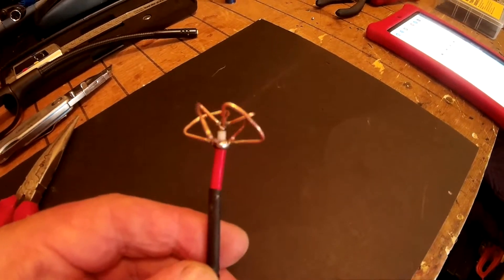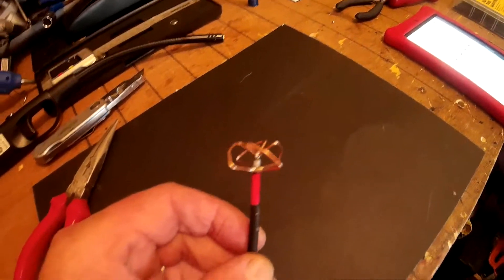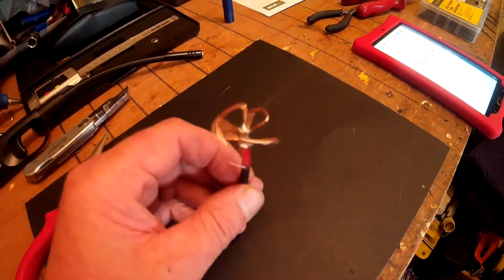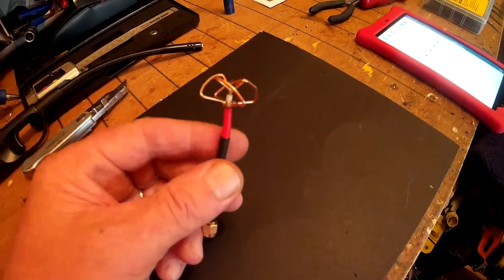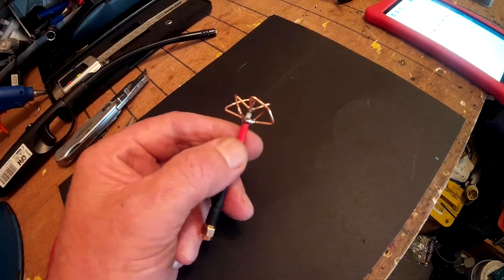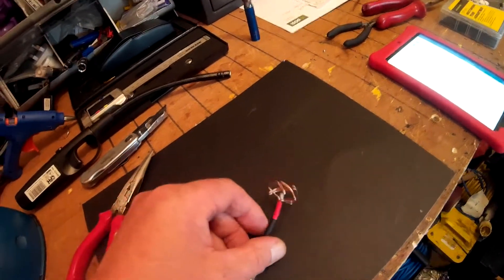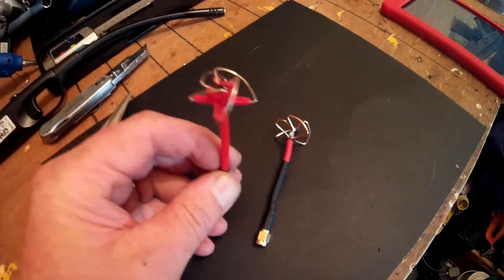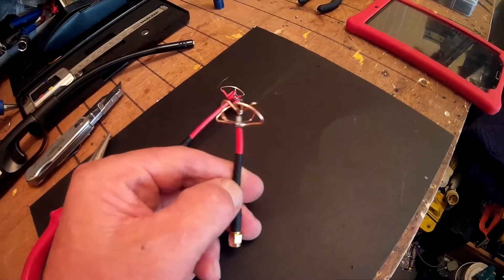IF AOMWAY CAN SO CAN I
Just another way of using them broken antennas
But this time I've used slightly different dementions that send and receive a fantastic signal even if your camera is crap your picture will be Cristal